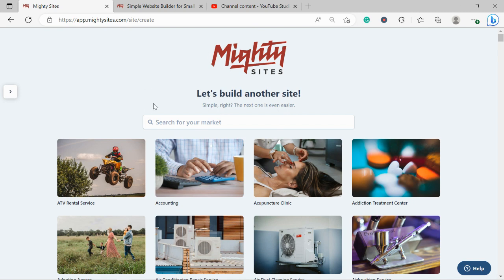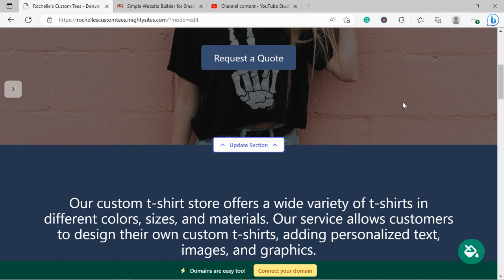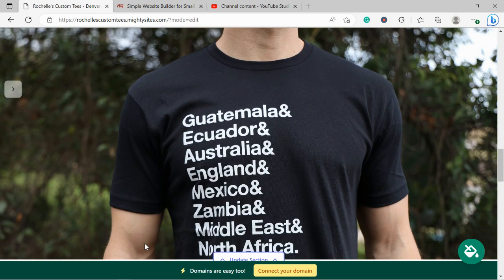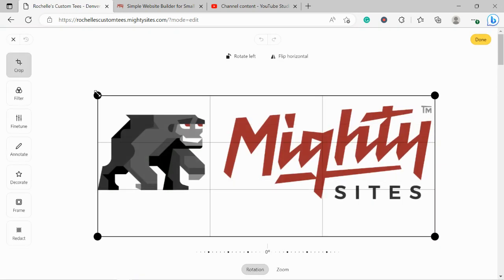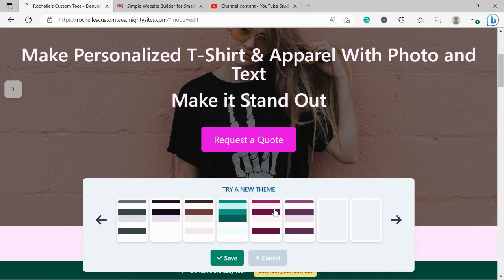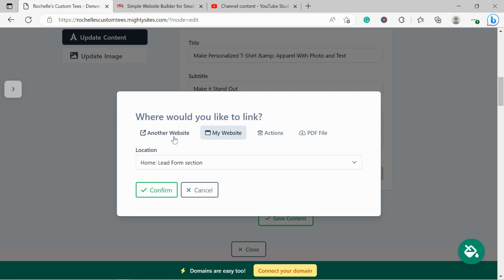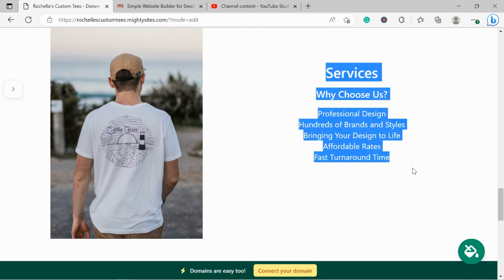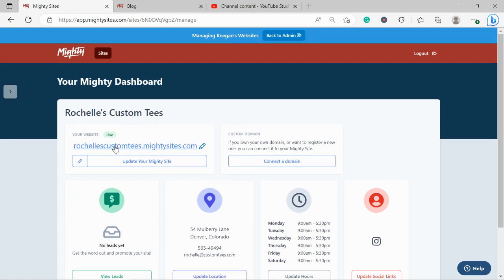How to Make a Simple Website for Your Custom T-Shirt Store - EASY!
Make a website for your t-shirt store today! EASY!

This video will teach you how to make a website for your custom t-shirt store. It is super easy with the Mighty Sites website builder.

Launch your custom t-shirt store website now!